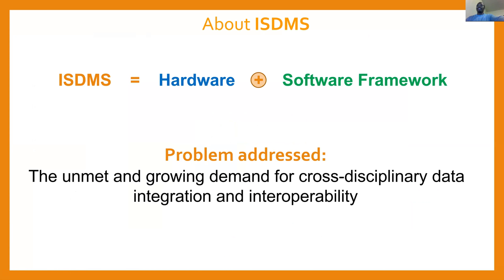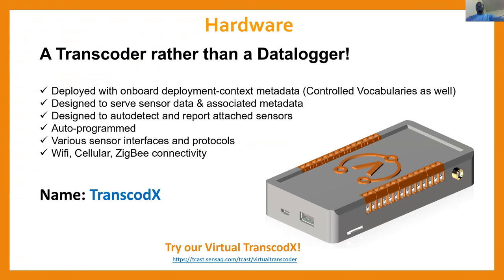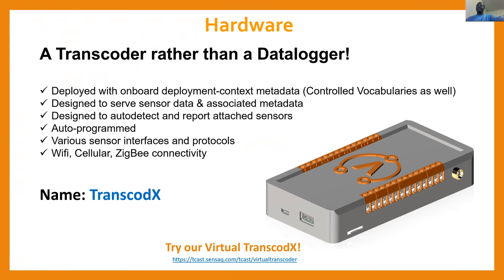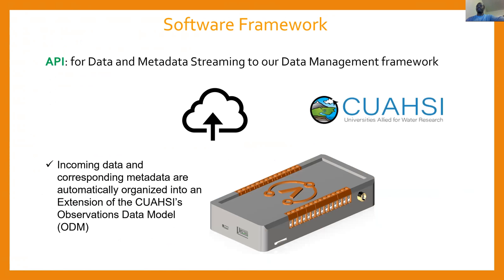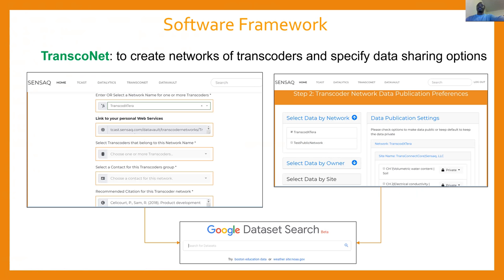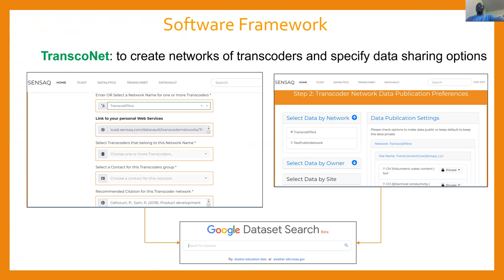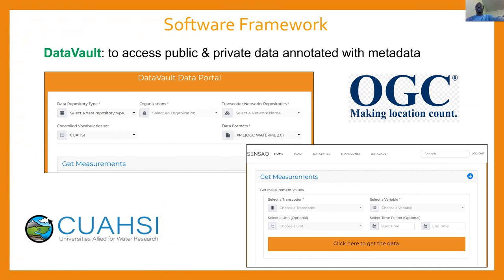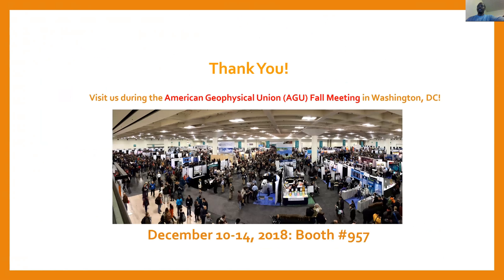Tech Talk Nov 18 - Paul Celicourt - ESIP EnviroSensing Cluster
Topic - Cart before the horse: system QA and data QC practices for sensor networks

The ESIP EnviroSensing Cluster is a workgroup within the Earth Science Information Partners Federation The cluster was formed in 2012 as a community of mostly NSF-LTER network and data managers.

4.Highlight: SENSAQ startup
Speaker: Dr. Paul Celicourt, Co-Founder and Inventor/Applied Research Scientist at SENSAQ